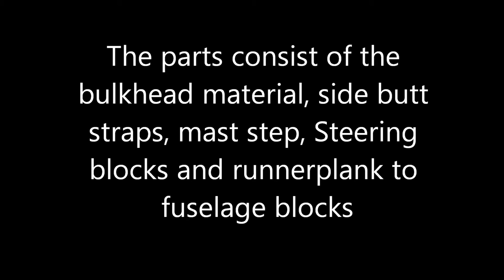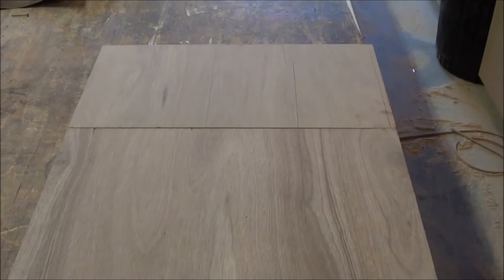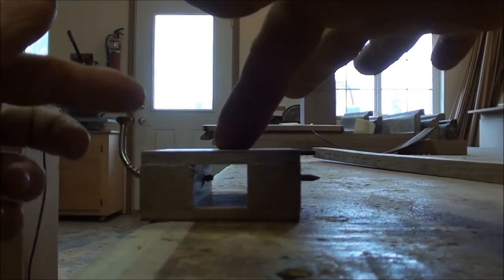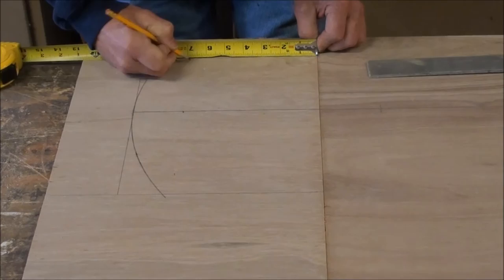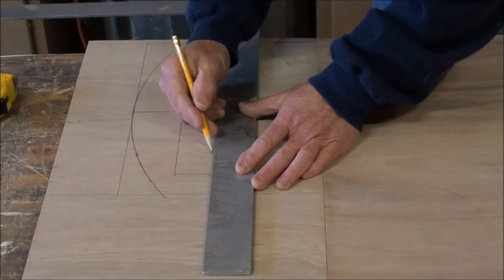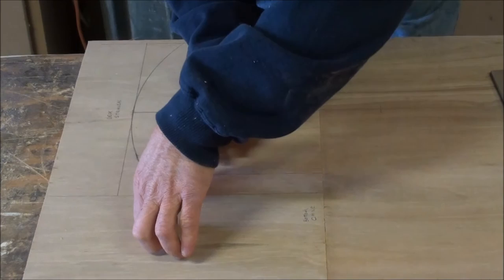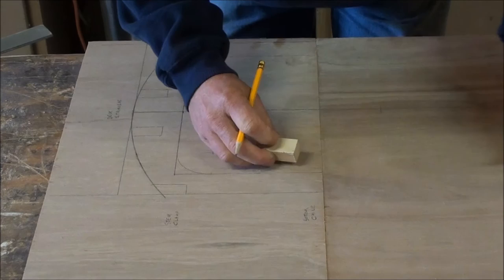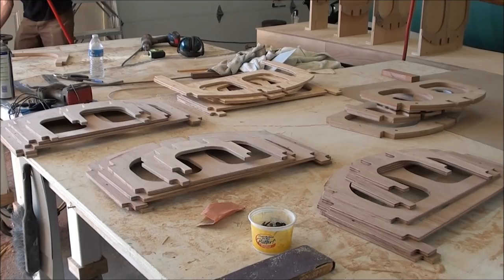Mini Skeeter Iceboat Build Video 1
Building the Mini Skeeter Iceboat. This video covers cutting out the parts and how to layout out the bulkheads.  Video 2
                                                           WARNING

These Mini Skeeter videos have no warrantee or guarantee. By using these videos to build a Mini Skeeter you agree to be 100% responsible for your own actions. If you have never sailed an iceboat or landsailer get proper instruction before attempting to sail the Mini Skeeter. If you loan out your Mini Skeeter you are responsible for properly instructing the person using it. Stay away from others to avoid collision. Stay away from other recreationists to avoid collision. Avoid areas such as parking lots or congested areas where you may encounter other vehicles. High speed sports like iceboating and landsailing have risks that may include property damage, bodily harm or even death. In general wind driven sports have risks such as gusts, dust devils, turbulence, shifts and micro bursts etc..  Know your limits.  You are responsible for frequently checking your boat for maintenance. Pay particular attention for wear on all fasteners and steering rods involved with the steering mechanism. Make sure the main sheet can easily sheet out at any time. Install an effective cap, knob or handle on the end of the push steering bar in the cockpit to avoid injury. Dull runners and or worn tires or improperly inflated tires can impair the ability to steer. Mast rake, sail size, weight and runner plank/axle placement, tire pressure, runner sharpness and the amount of crown can also effect the steering.  Seized steering can result in property damage, injury or death. Certain terrain or wind conditions on ice or land are dangerous. Know the conditions before sailing. Don’t sail alone. Be advised Mini Skeeters have no effective brakes! The rear brake on the landsailing and iceboating version are for speeds less than 5 mph to aid in parking the boat.  This can only be achieved if the sail is under no load as in heading into the wind. The iceboat version should use one runner with a barking brake. Secure your Mini Skeeter when you’re not in it so it can’t sail away by itself. Use parking brakes and or tie off the front wheel to the forks so it can’t sail away by itself. If you have problems with visibility adjust the seat, pedals and sail height to achieve maximum visibility. If a capsize occurs the mast may break resulting in injury. The carbon fiber masts are susceptible to breakage. The aluminum mast will handle a capsize better then a carbon mast. Building your Mini Skeeter to the maximum width will give it more stability concerning capsizing.  Wear a good crash helmet. A quality made full faced motor cycle helmet is a good choice. Installing a roll bar could help avoid injuries as a result of a capsize. Add sufficient backing to attach the roll bar to the fuselage. 3/4” thick plywood backing is recommended on the sides of the fuselage where the roll bar bolts through. Seat belts are recommended for hard surfaces. Seat belts are not recommended if there is a possibility of drowning like sailing on beaches and iceboating on frozen lakes.   Be advised this is a new unproven design. Extending the seat length on the original Mini Skeeter version or Mini Skeeter L version may change the balance of the boat. Changing the mast rake angle, sail height on the mast and or runner plank location can affect the ability to steer or not to steer properly. These will have to be experimented with and tuned by the person sailing the boat. A person’s body weight or the addition of ballast will affect the balance of the boat. These are all common issues in the nature of the activity that will have to be experimented with by each user to get the optimum balance and stability. If your boat is set up wrong you could get hurt or hurt others. It’s your responsibility to know what’s right for your particular situation. Steering problems can occur more frequently turning from downwind to up wind with the smaller 4.0 sail on in heavy air. Moving the runner plank/axle forward and or raking the mast angle back more can help reestablish better steering. If it’s still unsafe wait for the wind to come down.  Use at your own risk!